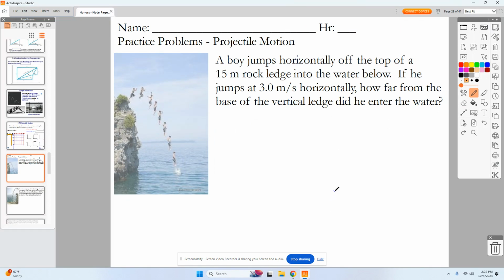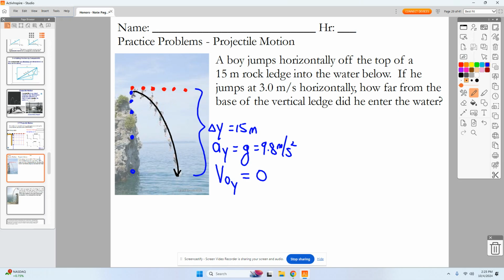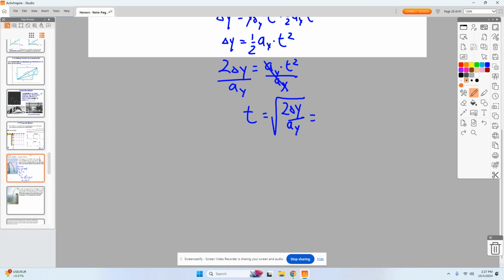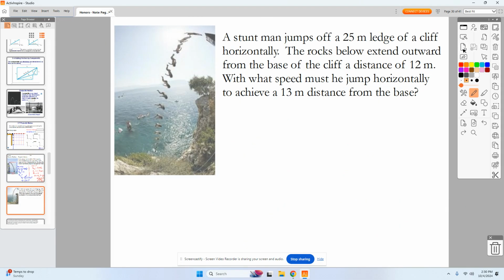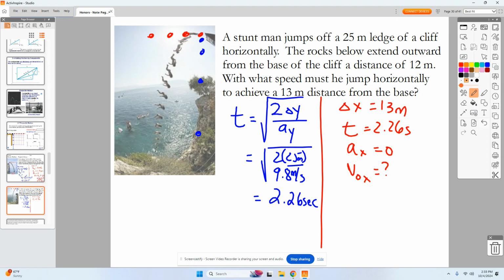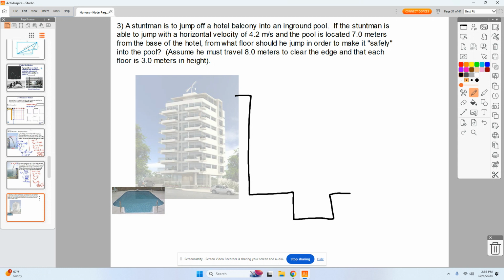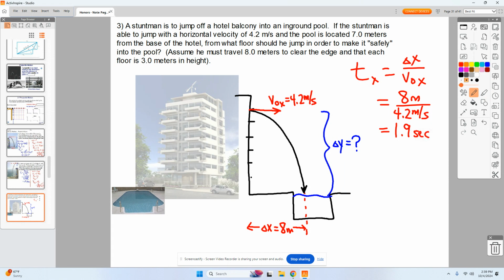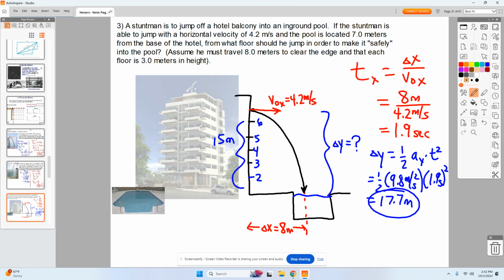Horizontally launched projectile- examples 6th hr